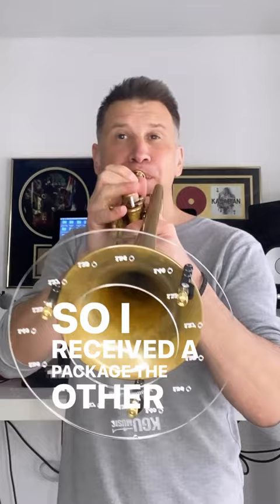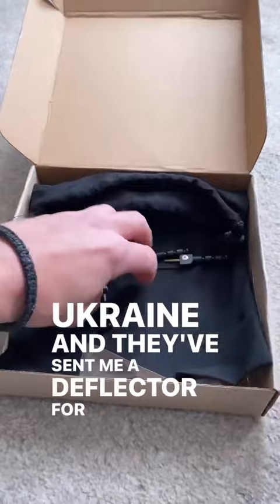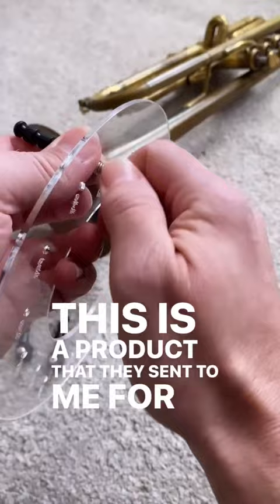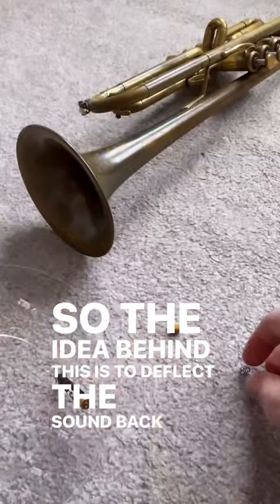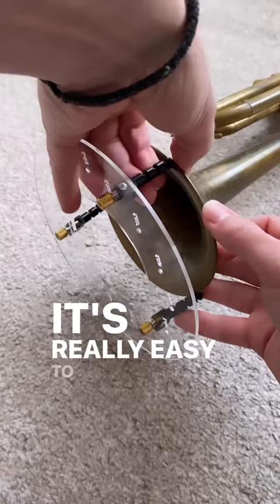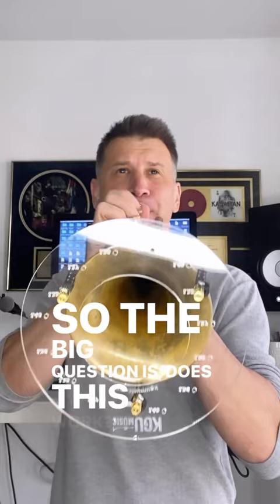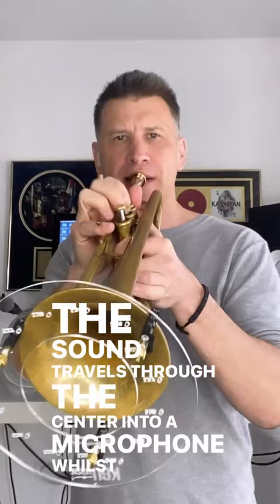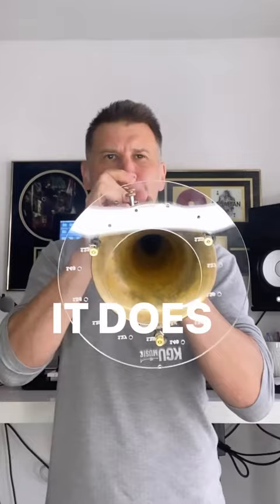Short review on trumpet Deflector by Gary Alesbrook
Mail call…I just received a package from @kgumusic in Ukraine and this is a “deflector” for the trumpet.
This is not an endorsement or a promotional video, this is a product that was sent for me to try.